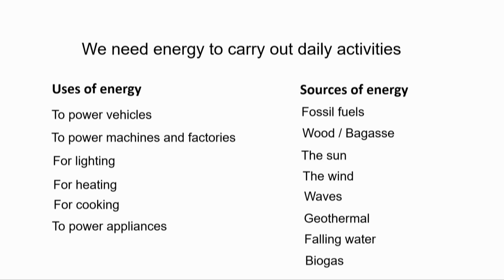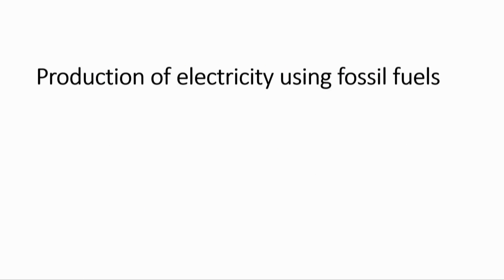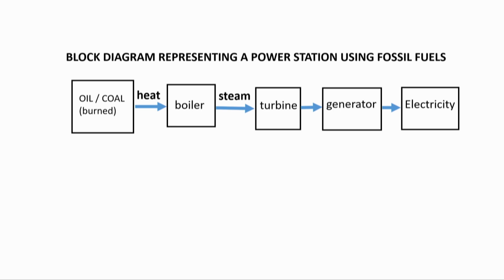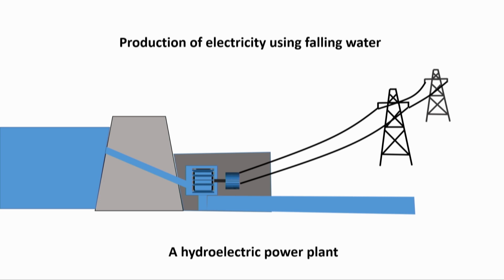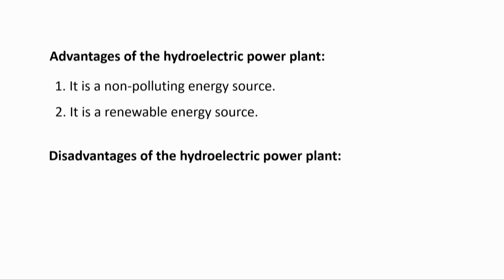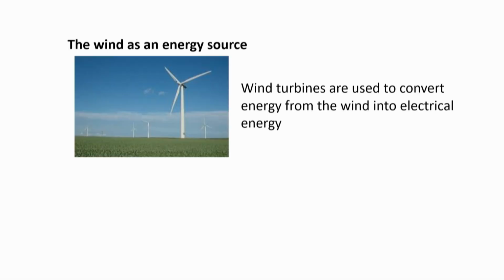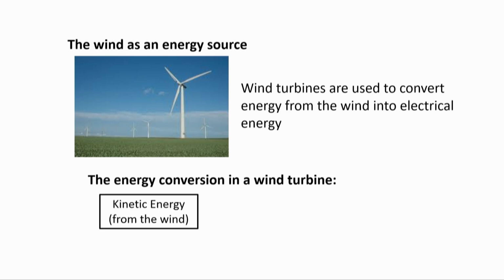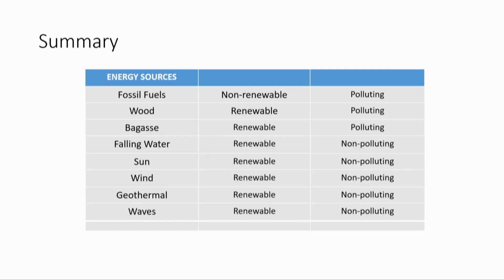Physics G9 Energy Renewable Energy non renewable energy sources